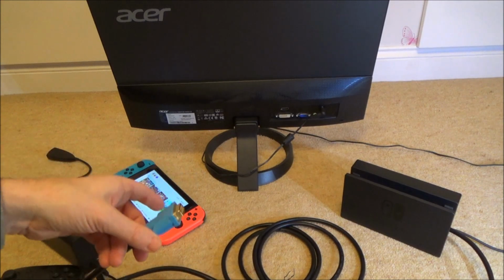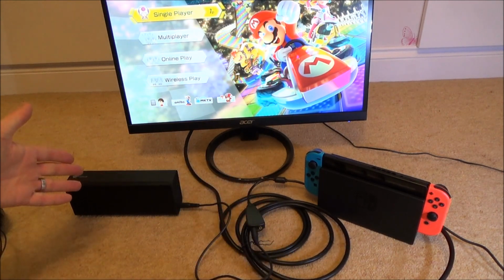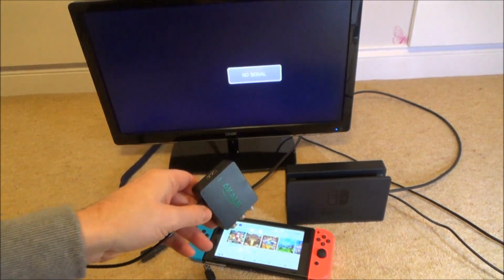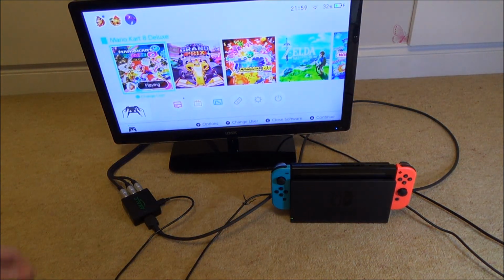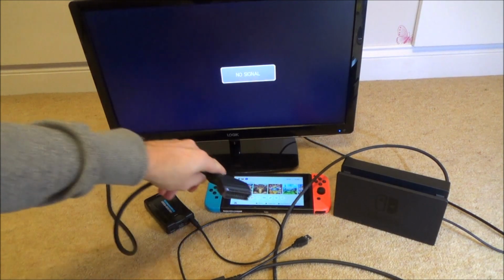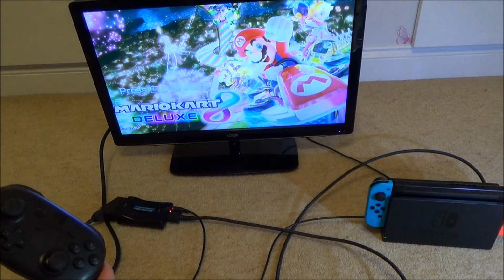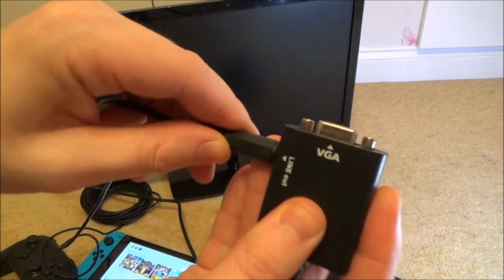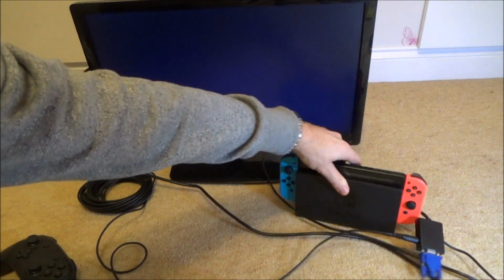How to connect your Nintendo Switch to a TV or Monitor WITHOUT HDMI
Hi, this video shows you how to use your Nintendo Switch on a TV or Monitor without HDMI. I show you it working on DVI, A/V composite, Scart and VGA connections.
If you have the option then use HDMI as it will give you the best and easiest connection. This video just shows that you also have an alternative option if you are using older equipment.